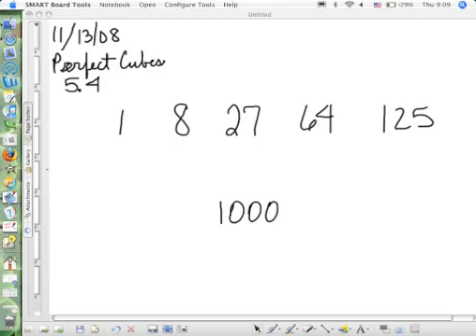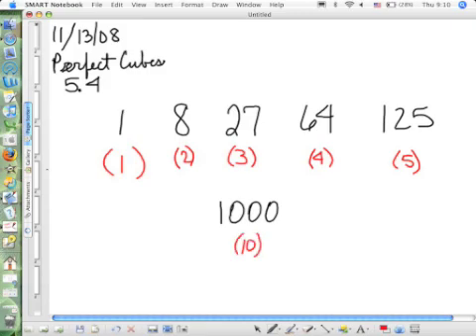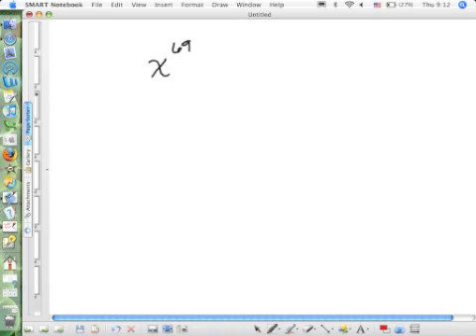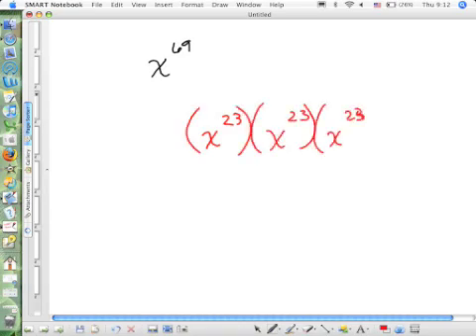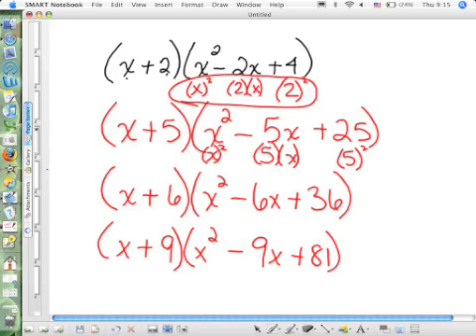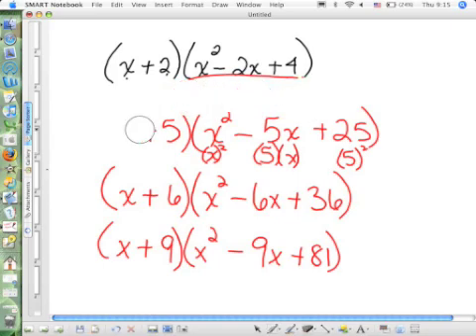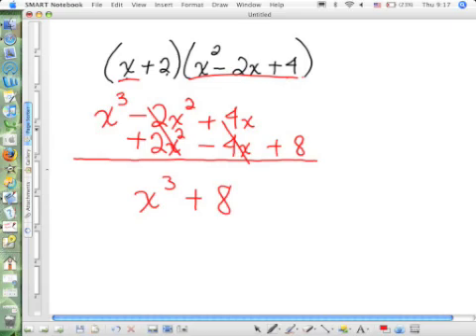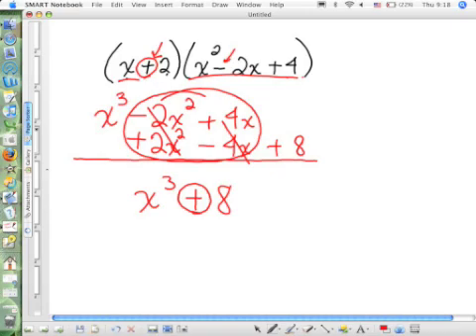Factoring perfect cubes a